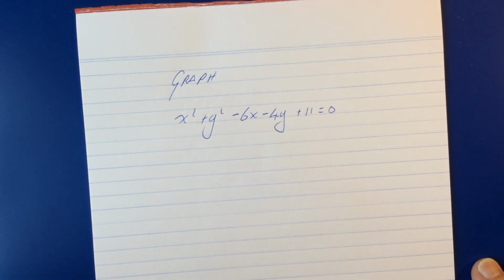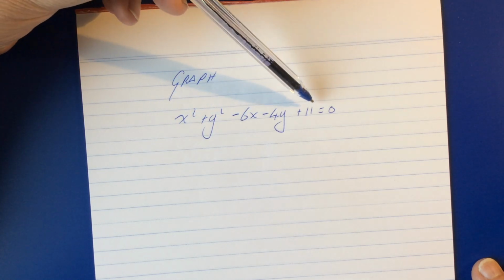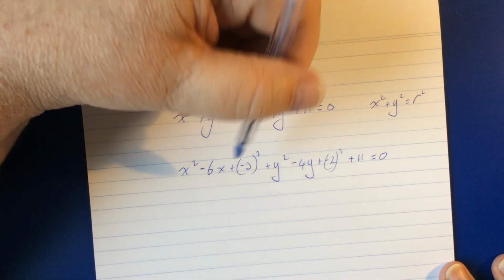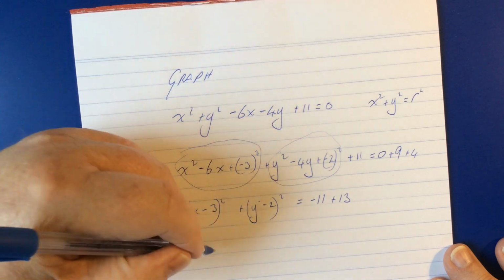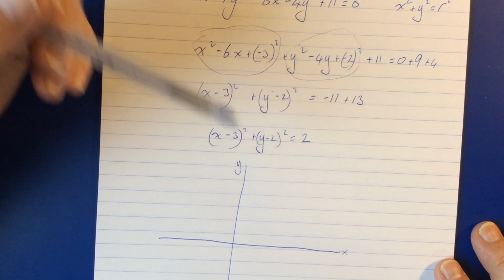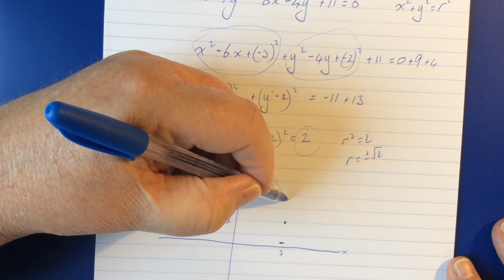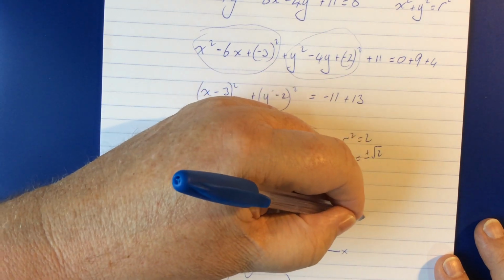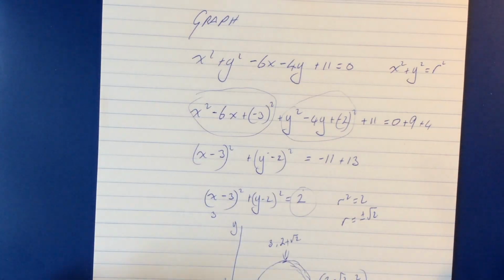Graph a circle relation by completing the square.